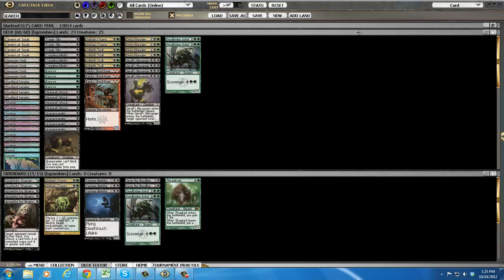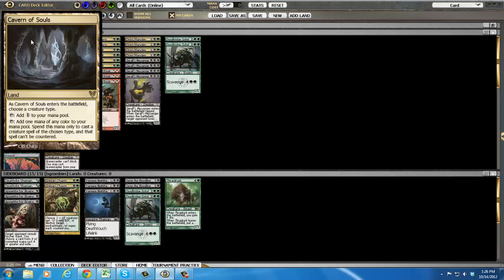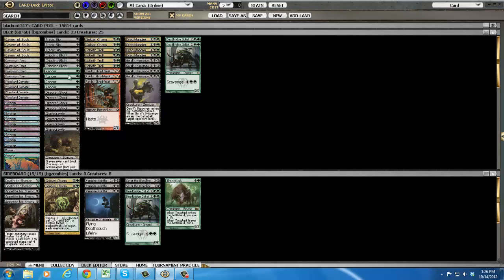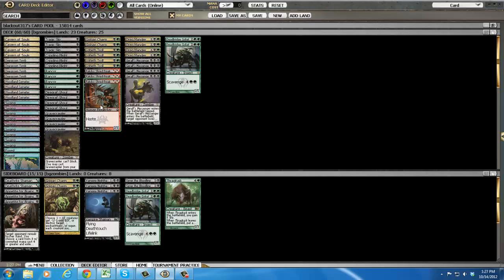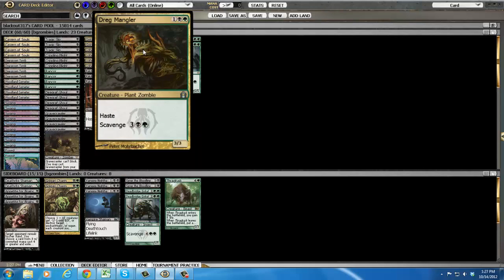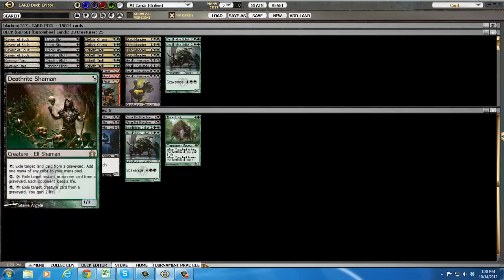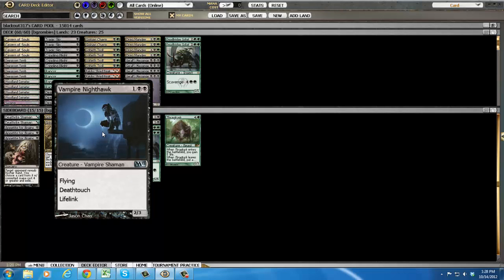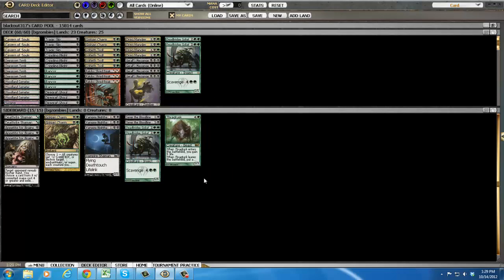RTR Standard Deck tech- Green Black Zombies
Return to Ravnica has finally arrived and theMTGnoob tries out some black green zombies.

They will handle all of your Magic the Gathering needs at awesome prices.